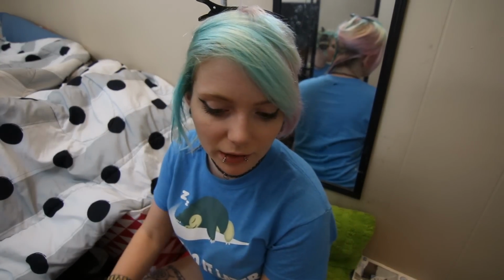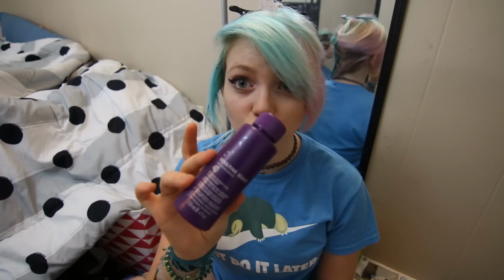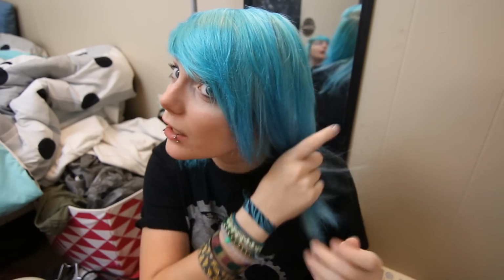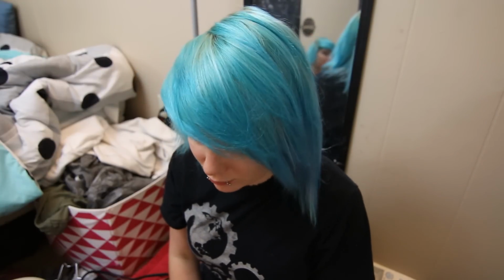Dying my Hair with Blue and Jade!!!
Hey guys my name is Leah Null and in todays video I will be fading the color from my hair so I can re dye it. Hope you Enjoy!!!XD

Arctic fox aquamarine and ion jade.